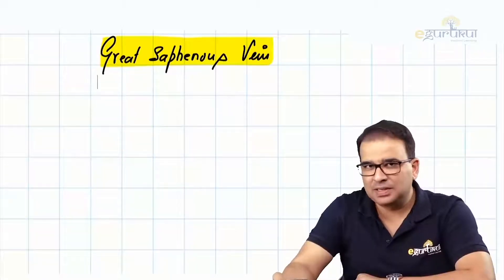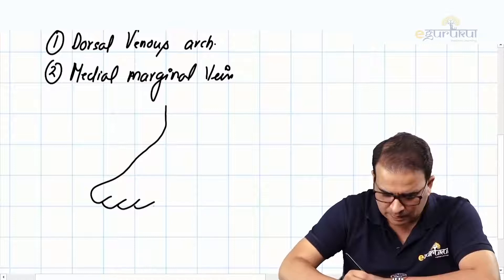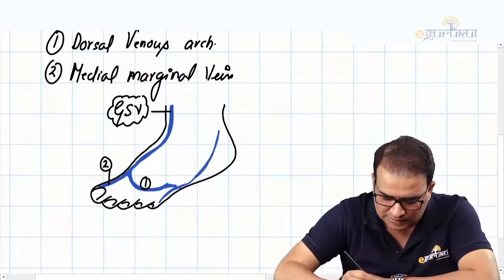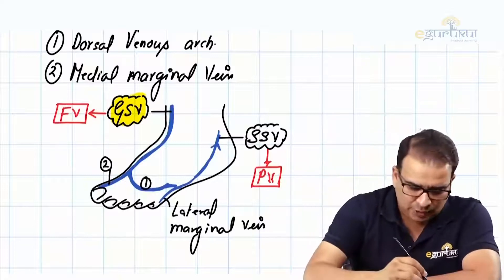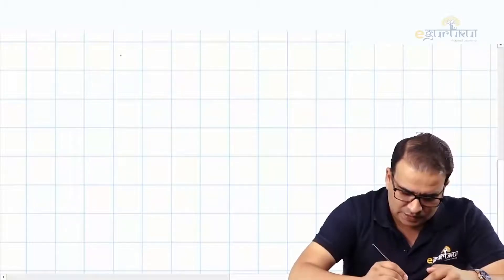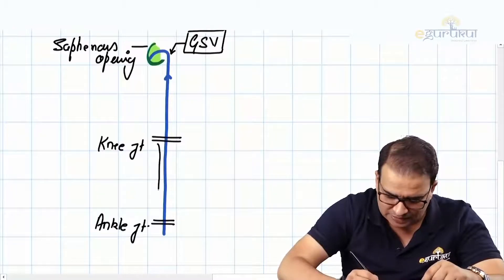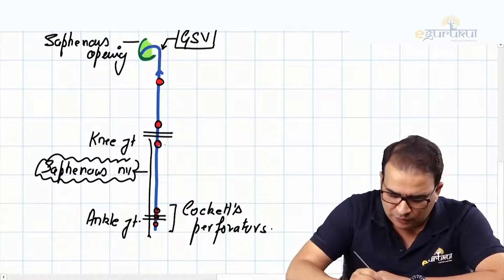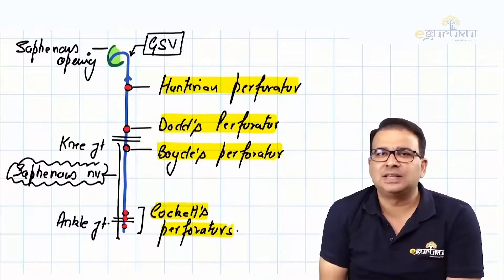Great Saphenous vein|Anatomy|Ashwini sir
🦵 LOWER LIMB ANATOMY – UNLOCKED!
From gluteal region to sole of the foot, every nerve, vessel, and muscle decoded in the most exam-relevant and conceptual way by Ashwini Sir.

💥 No mugging. Just pure understanding.
💥 Clinical correlations that actually make sense.
💥 Diagrams that stay in your mind, even in the exam hall.

📌 Perfect for NEET PG, INI-CET, NEXT, FMGE, or anyone tired of rote learning and ready to think like a topper.

🎯 If the lower limb has been pulling you down, this video will lift you up — concept by concept, step by step.